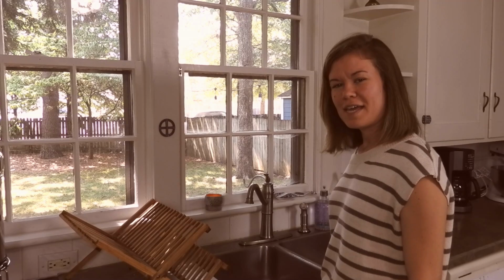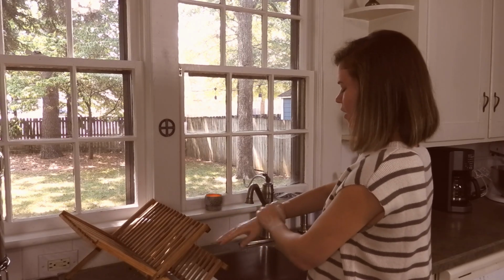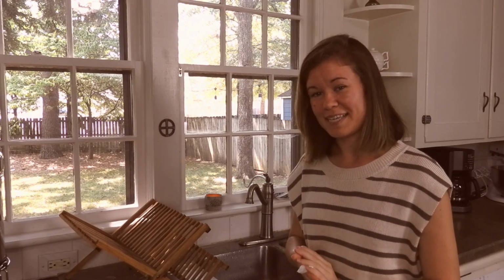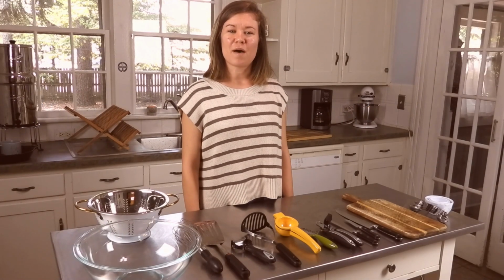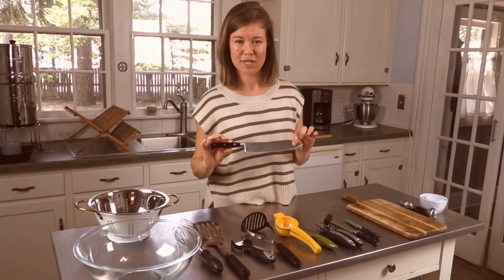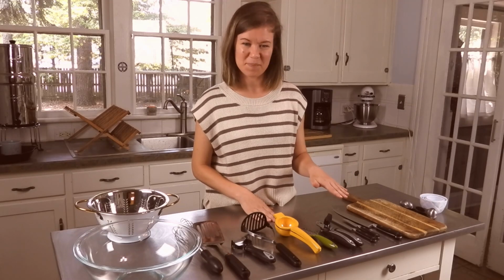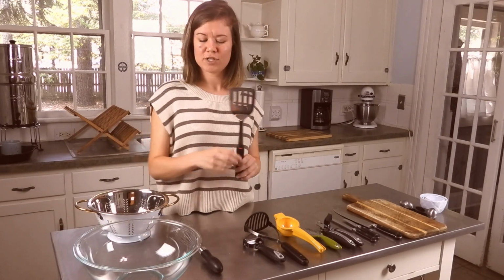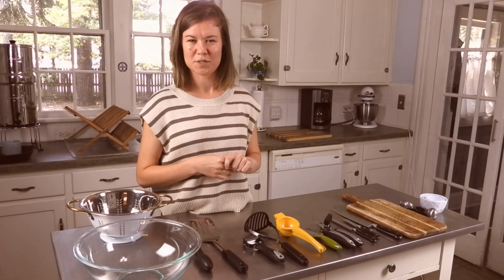Introduction and Food Safety Foundation